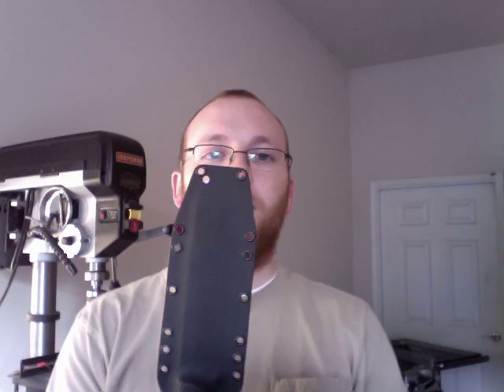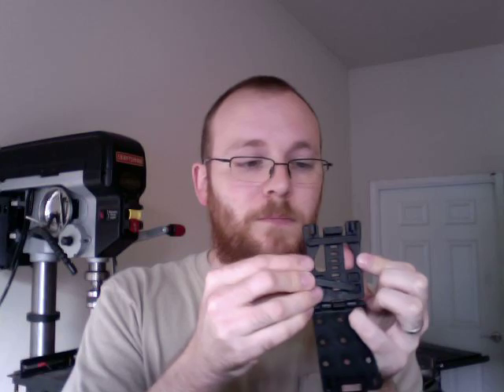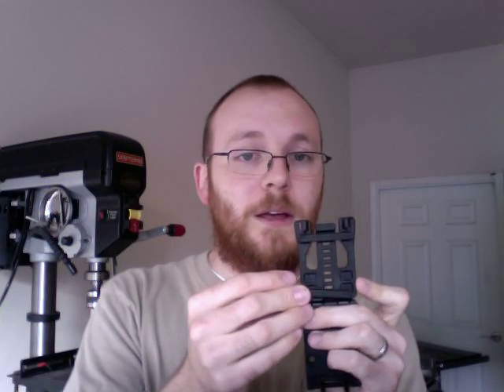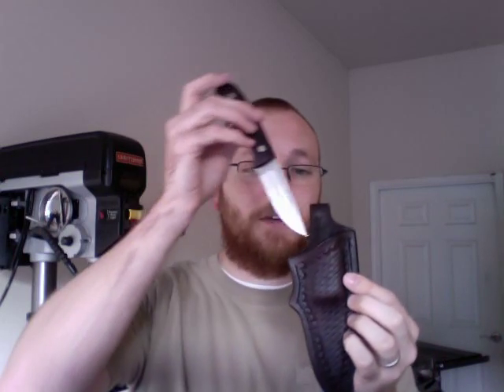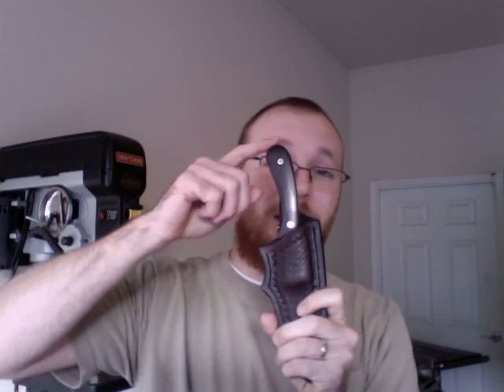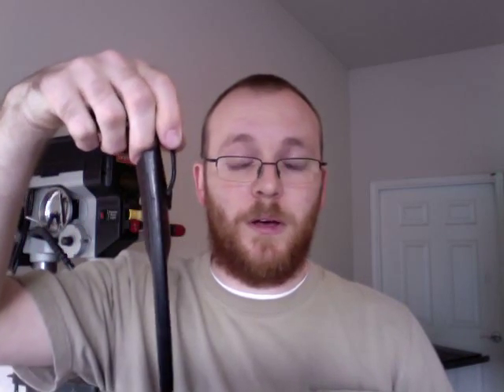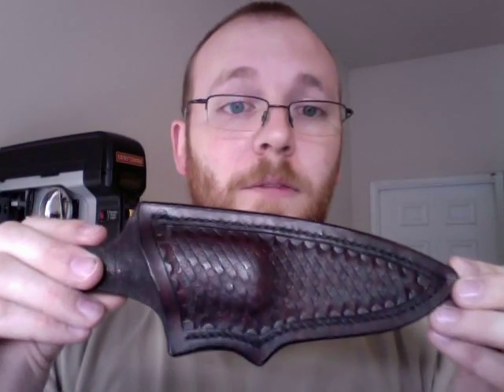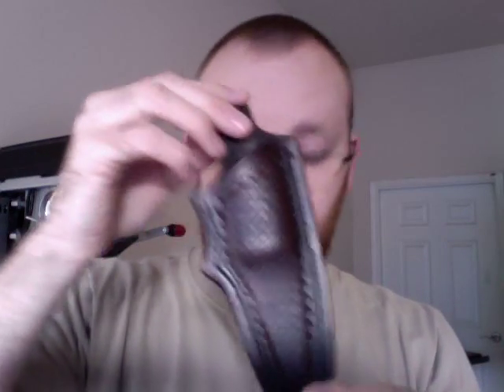Knife Sheath Designs and Materials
This is a quick discussion of some of my knife sheath designs and materials.  My knives come standard with a pancake style kydex sheath set up to run a large Tek Lok in a variety of positions for both right and left handed users.  If desired, I can also include an additional leather sheath custom to order with any of my knives for additional cost.